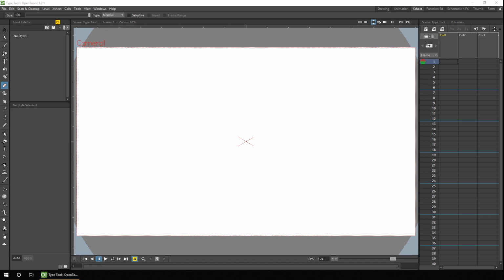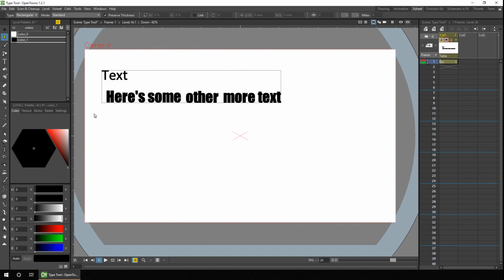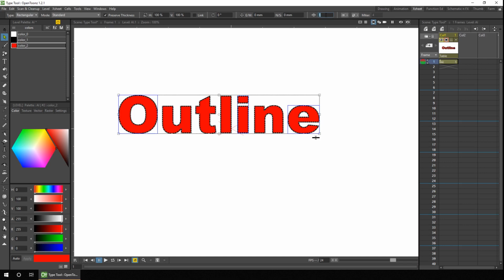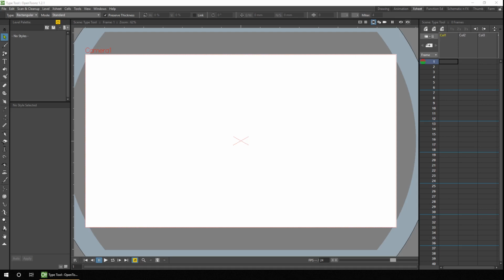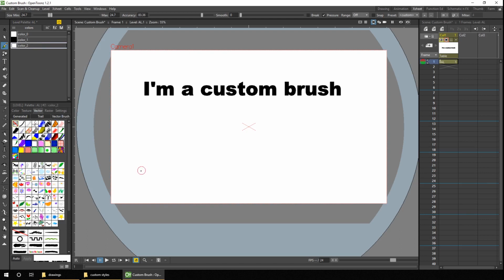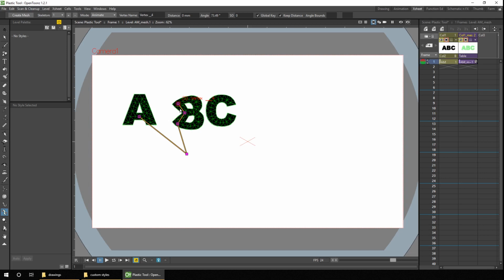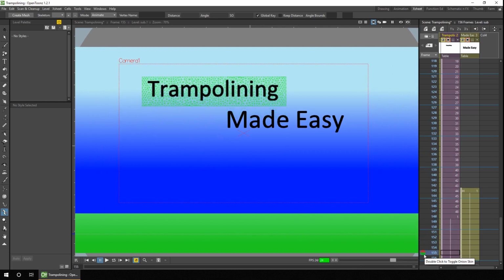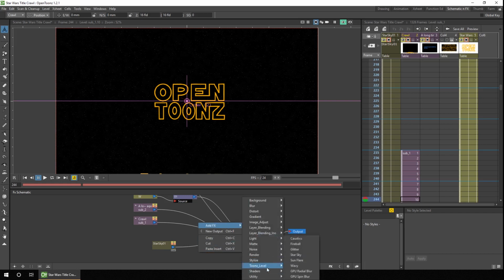New Type Tool font selection options and adding, editing & animating text - OpenToonz Tutorial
With a recent change to show the font style in the font chooser and being able to live preview text you've written, it seemed time to revisit the Type tool, for writing text on screen. This video runs through adding text to your projects using the Type Tool, shows how you can edit it to look different and how to animate it to add life for animation titles.

I try to speed through my explanations as quickly as I can and speeding up where necessary, but there's a lot to get through and I try to give out as many tips as possible along the way, but if you want to skip through the video, here's the list of topics I cover and timestamp links to jump to their place in the video.

Contents:
00:00 The Type tool
01:06 Adding text. Text options. New font selection features. Selecting and editing Text.
05:58 Editing the text outline
07:12 Adding an outline using a 2nd column
08:29 Adding an outline using an effect. Adding other fx : Blur & Glow.
10:28 Animating text with the Animate tool: Move/scale/shear
11:56 Using text in a custom brush
14:36 Use auto-inbetweening to animate text in a custom brush
15:14 Using the Plastic Tool. Animating individual letters.
16:50 Setting up plastic tool animation as though on a cloth (most flexible method)
19:31 Example 1: "Trampolining made easy"
20:09 Example 2: "Ghosts Vs Zombies"
21:14 Example 3: "OpenToonz" star wars style

My full list of tutorials, including a beginners guide to getting started with OpenToonz: